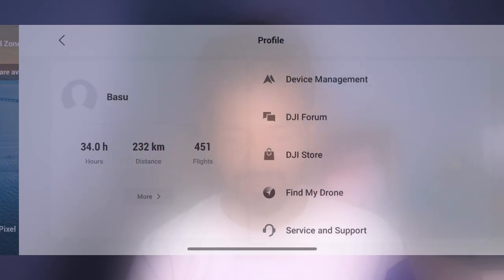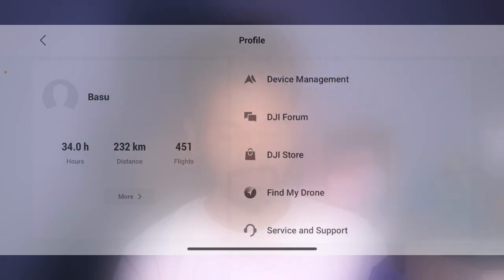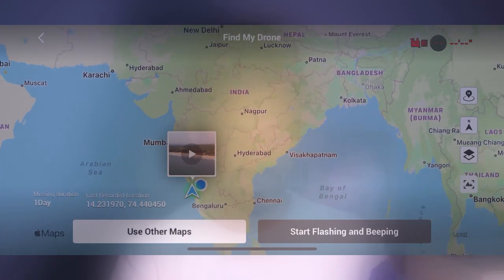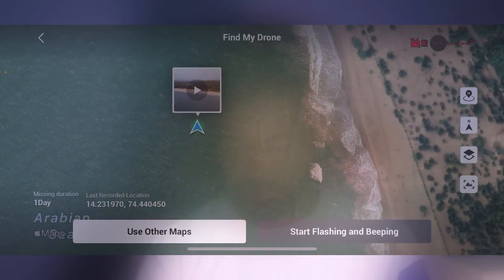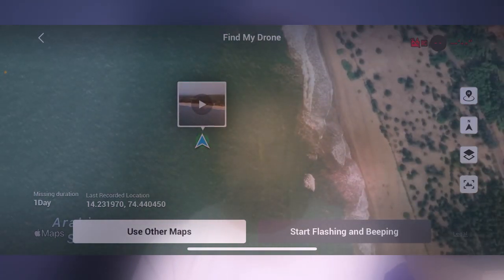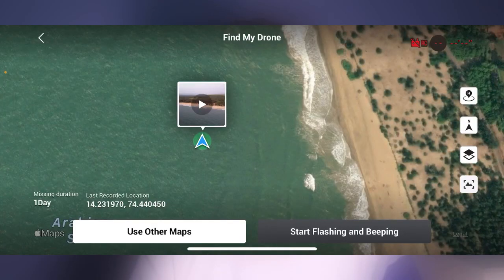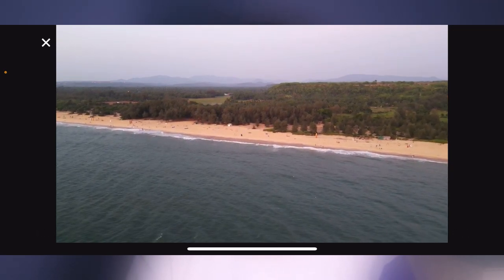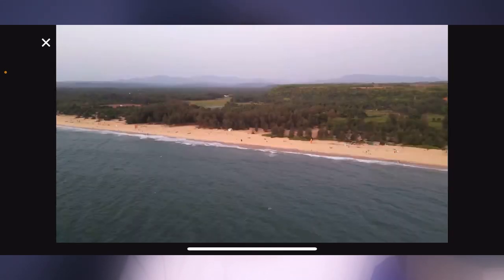Lost my drone on honnavara beach .Kannada